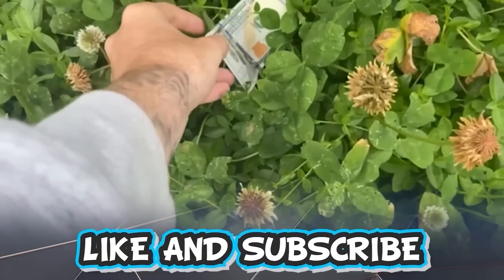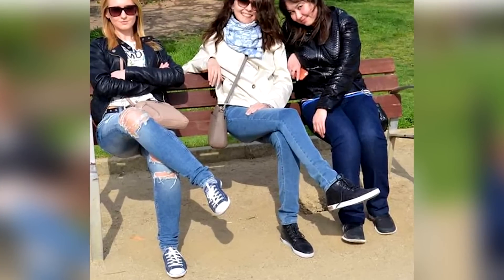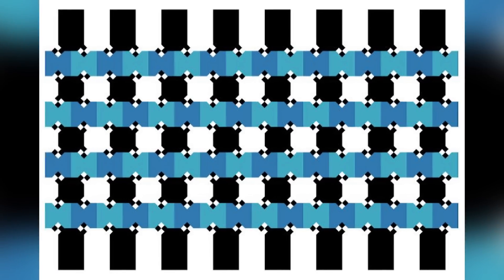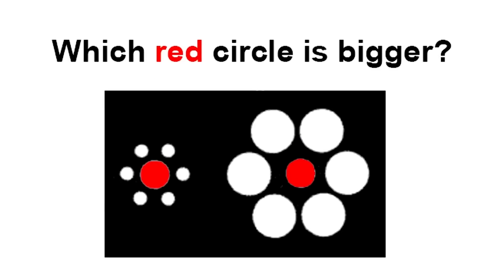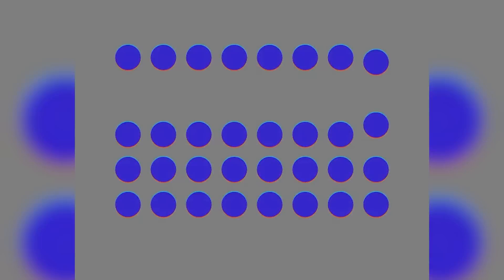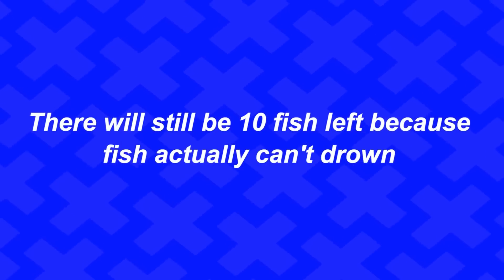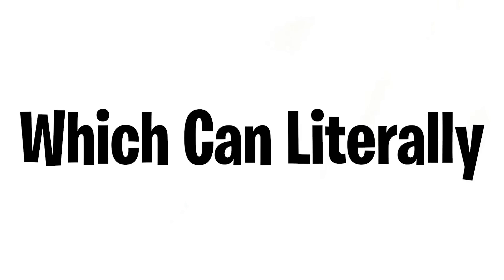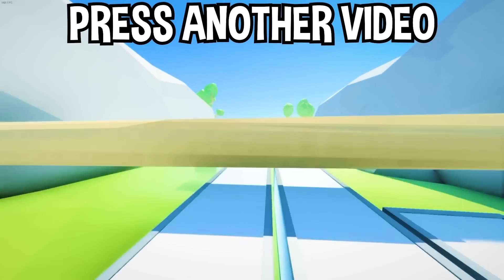this video will make you want to pee...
In this video we take a look at some interesing and new mind tricks. This includes a trick that will make you pee 100%.